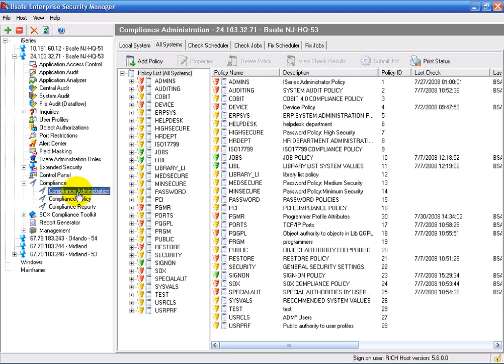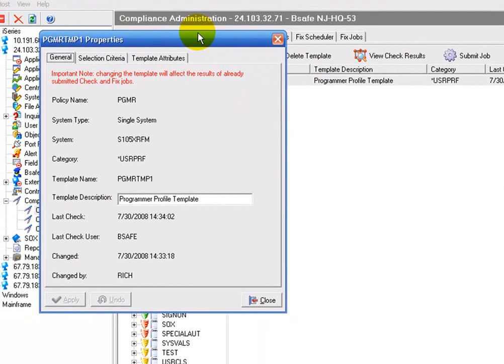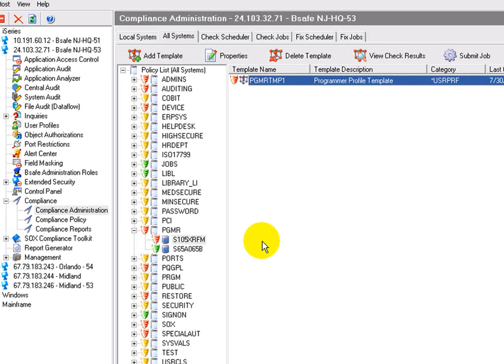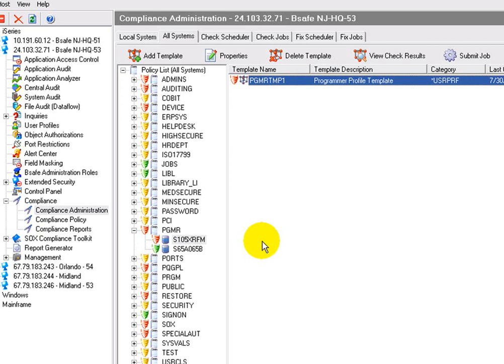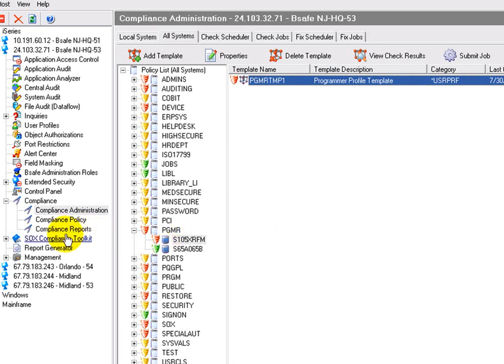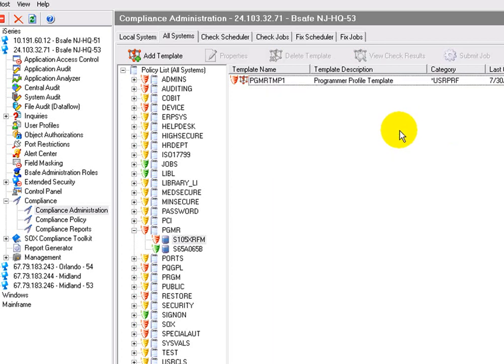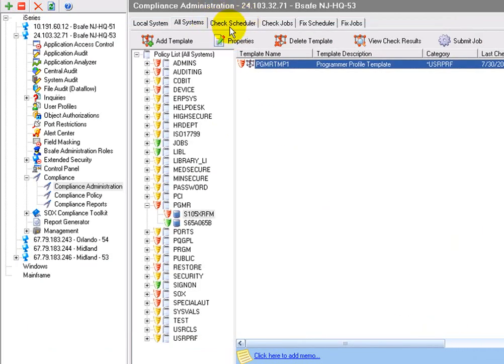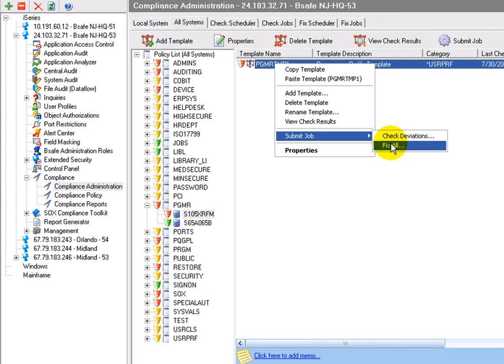iSeries Security Compliance - BSafe Policy Compliance Manager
BSafe's Policy Templates can be used for many purposes, but in a nutshell, they save iSeries shops many man hours related to ongoing maintenance, security and compliance tasks. BSafe's Policy Templates can be used for: User Profiles, System Values, Object Authorities, Authorization Lists, IFS & TCP/IP Ports Furthermore, reports can be run against any policy. Policy Checks can be run ad-hoc or can be scheduled to run periodically. The Policy Check produces a report showing both deviations "actual" and policy value side-by-side. Policy Fixes can be run ad-hoc or can be scheduled to run periodically. Both Policy Checks and Fixes can run on local, remote systems or groups of systems. BSafe Policy Compliance Manager includes dozens of pre-defined templates for PCI, SOX and like Government Regulation and Compliance Initiatives.